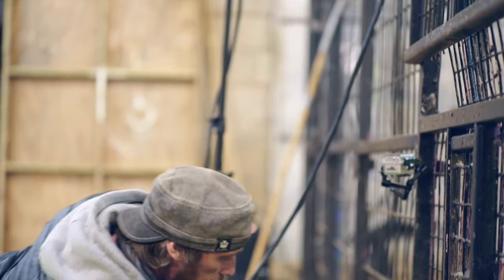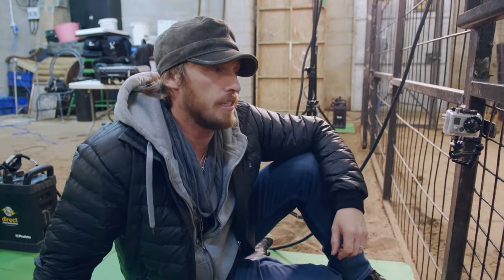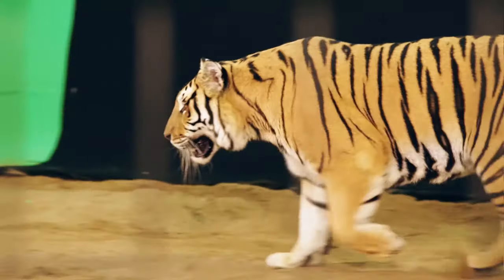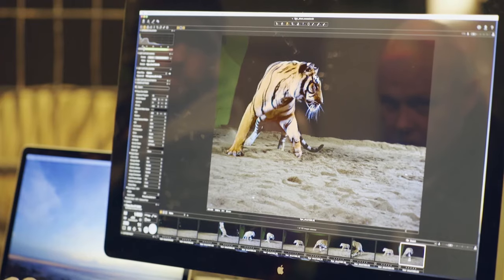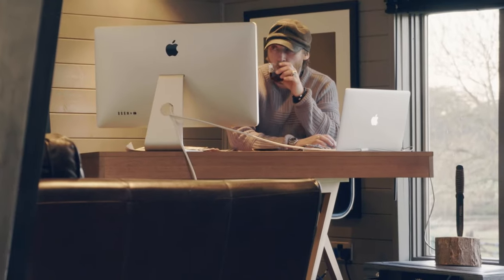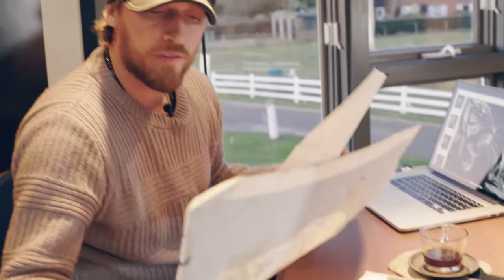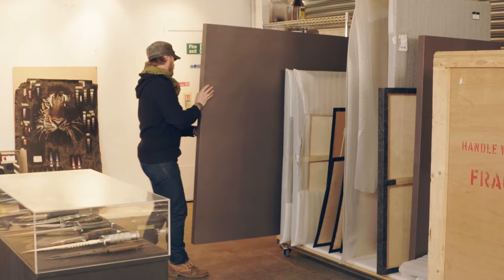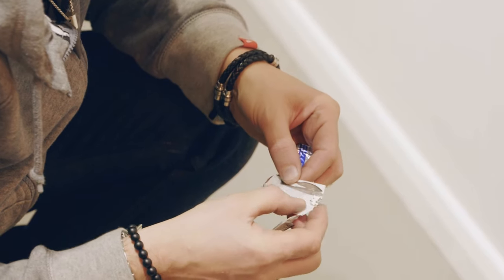Capturing Tigers | Mark Evans Art